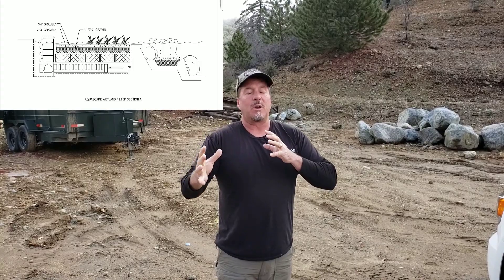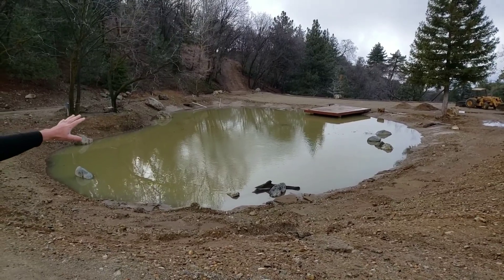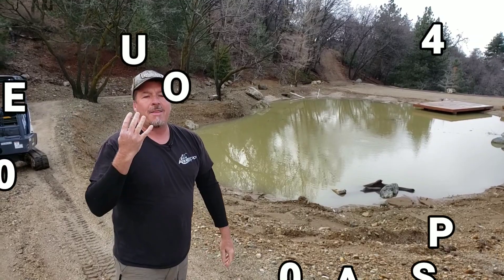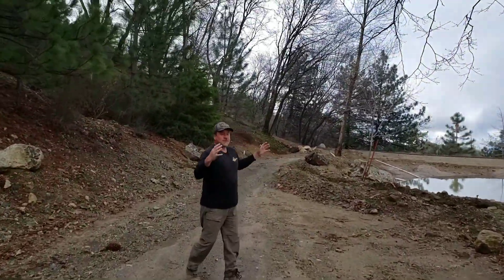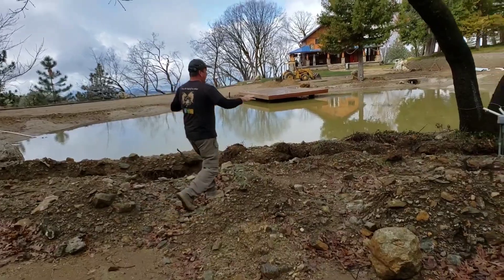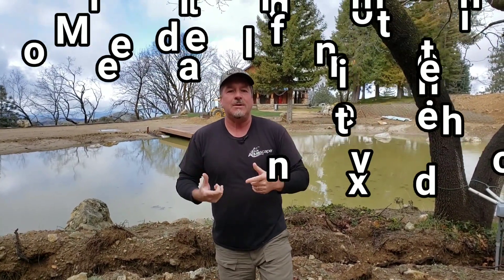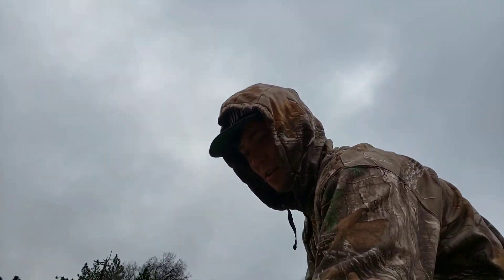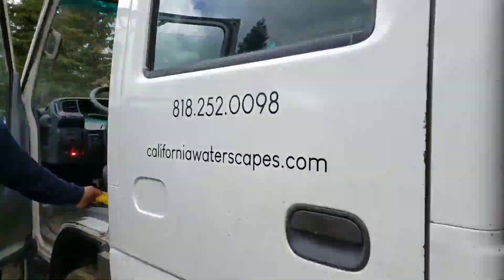How to install a WETLAND FILTER | Project Walkthrough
Walk through this project with me as we begin a detailed "how to" video series on wetland construction, the benefits of wetland filtration,  and some great "behind the scenes" footage.